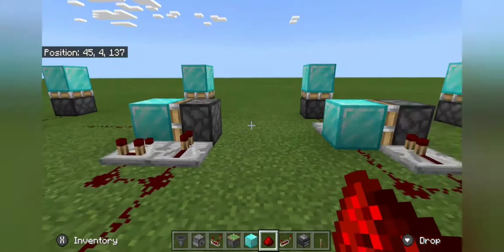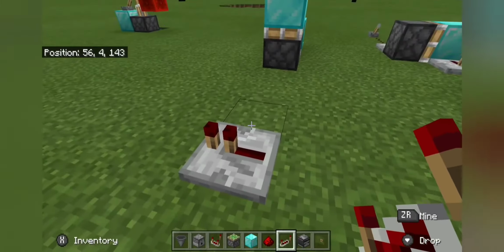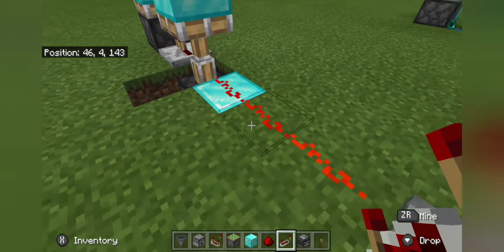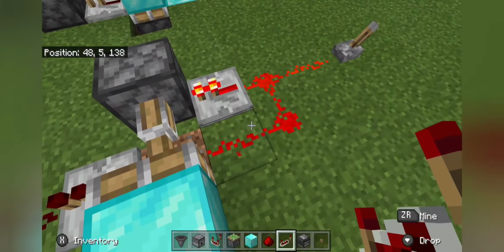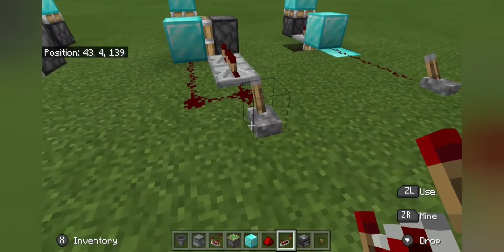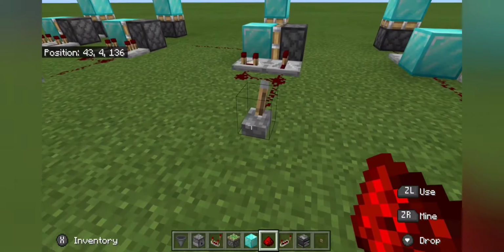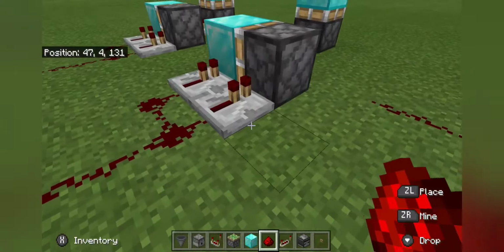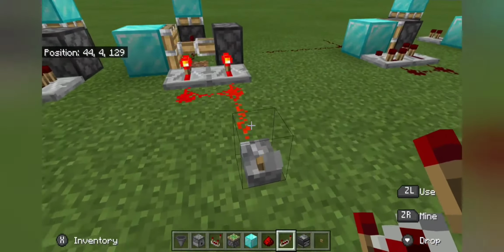Minecraft Redstone basics: pulse shorteners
In this episode of Redstone basics I teach you everything you need to know about pulse shorteners

I excluded all things involving observers because observers usually cause a double pulse unless you are already using a single tick pulse which usually requires a pulse shortener which makes it counter intuitive